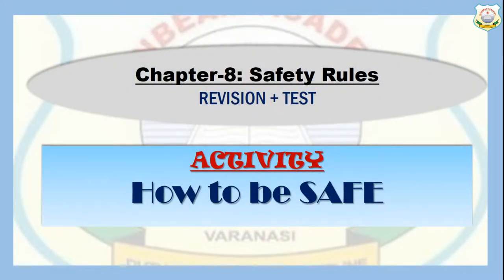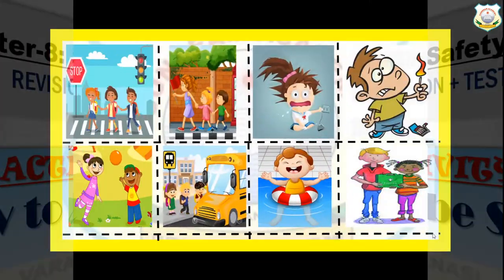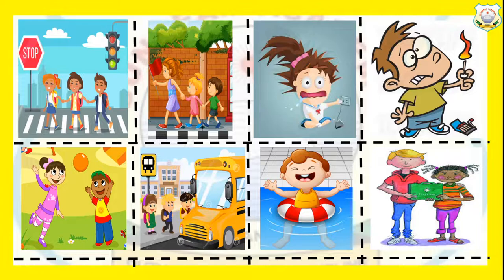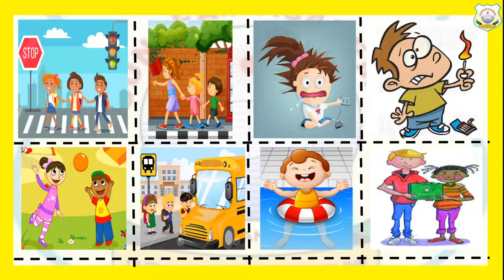l- EVS- Safety Rules Activity and Test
Class: 1
Date: 21 July
Time: 9:00 a.m.
By: Shalini Dabade